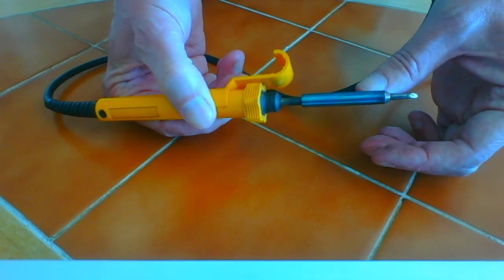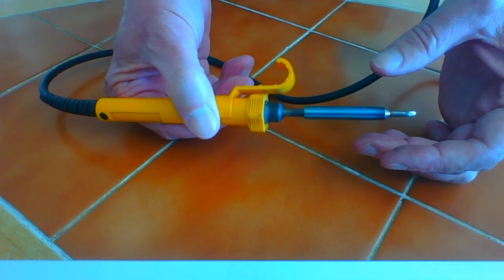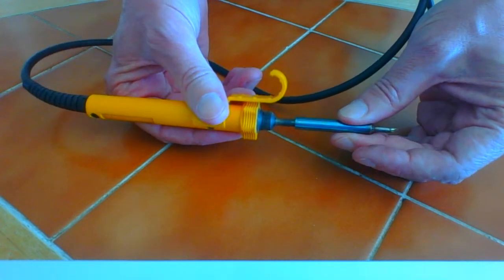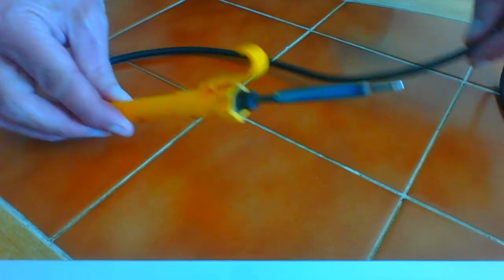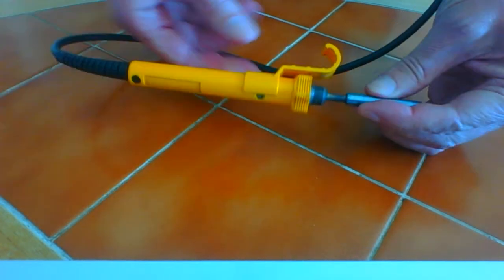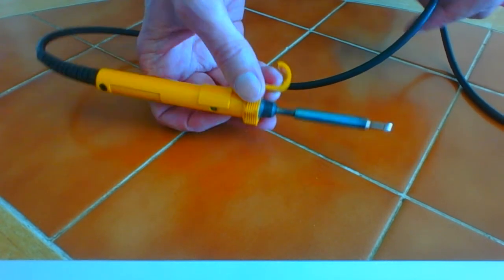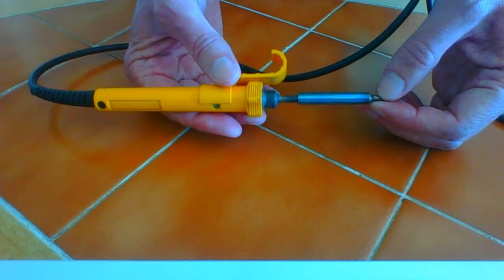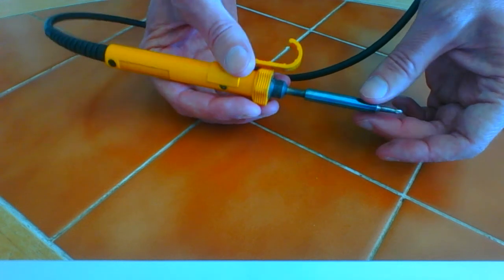The best soldering iron for electronics the Antex XS25 soldering iron review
best soldering iron for electronics
Antex XS25 soldering iron review